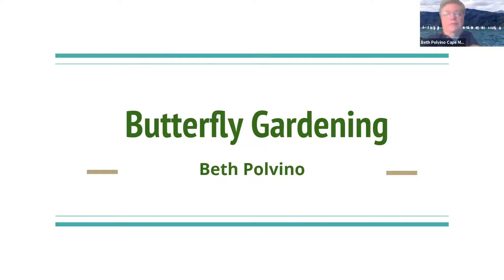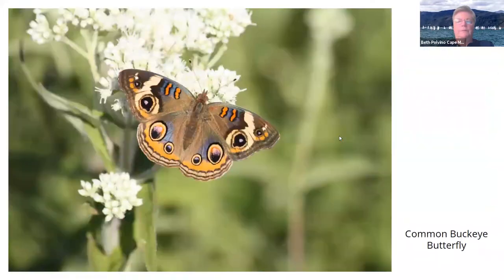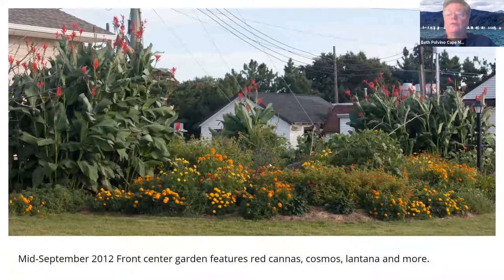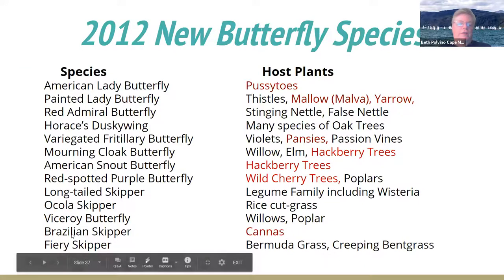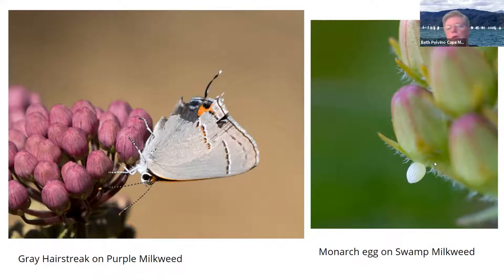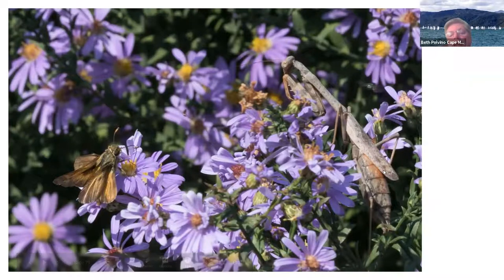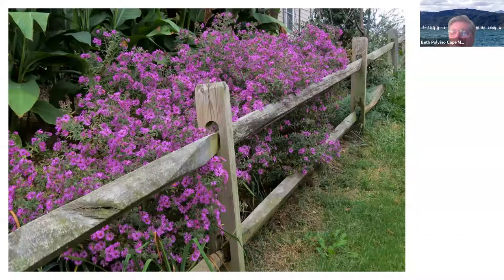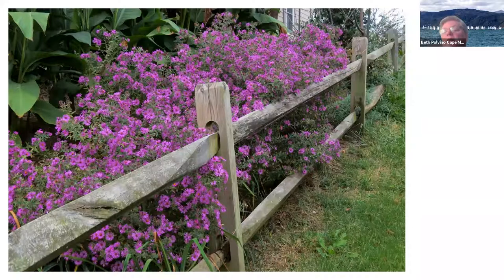Butterfly Gardening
Beth P. shares tips and tricks for creating a beautiful butterfly garden.

Zoom VTE recorded on 1/31/21